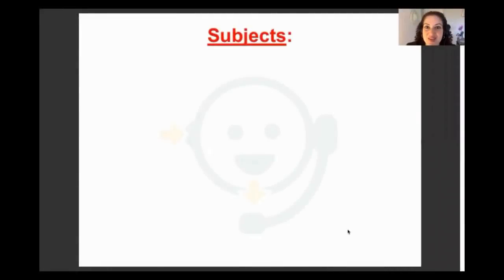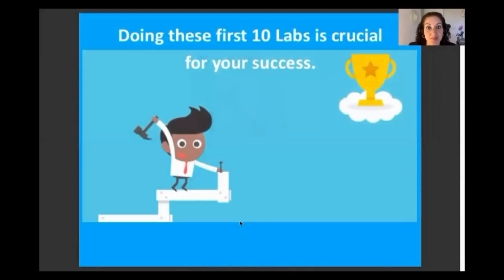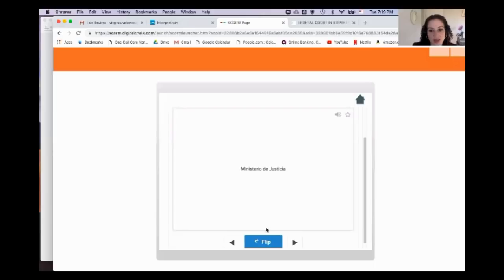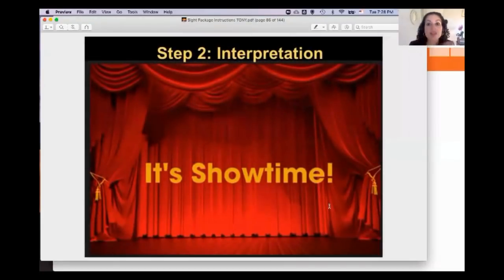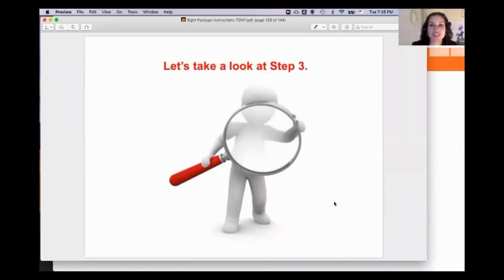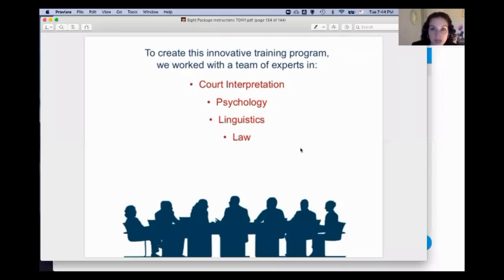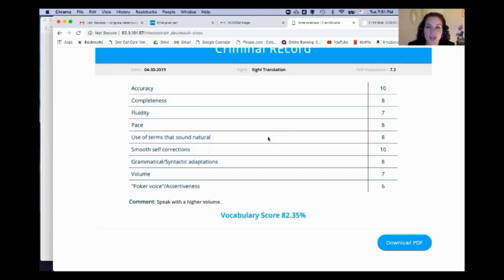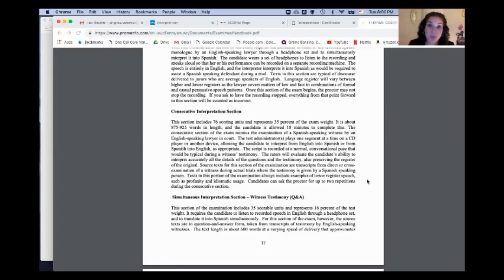Court Interpreter Sight Translation Labs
This even was hosted by Tony Valle and The Resource Center for Certified Interpreters.